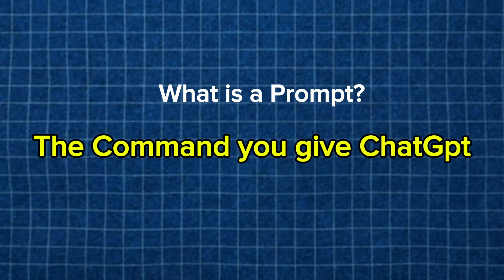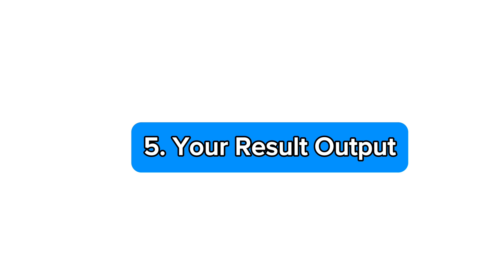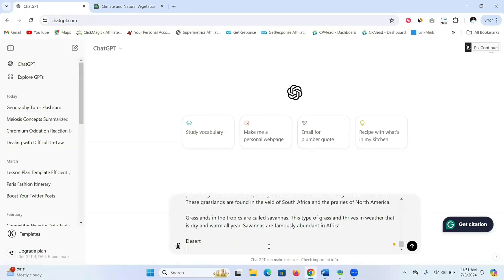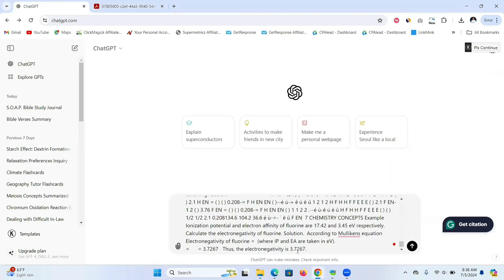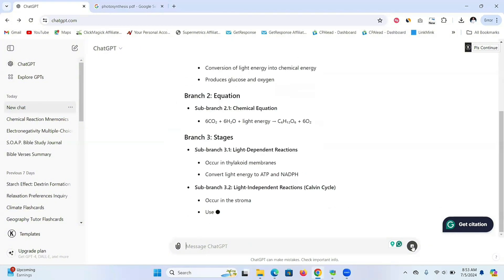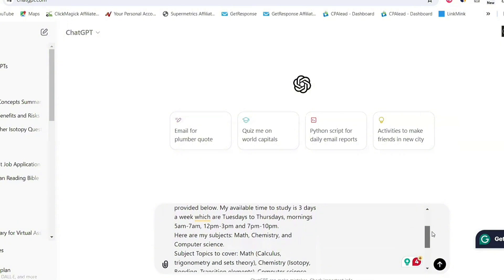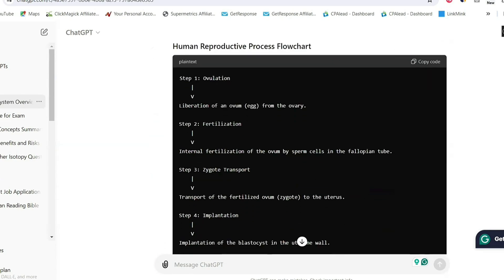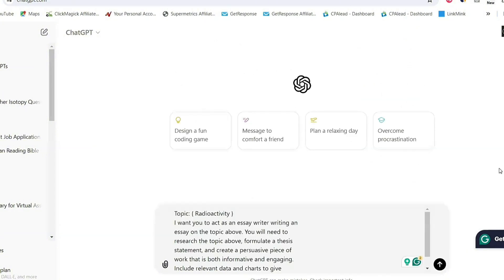10 Amazing ChatGpt Prompt For Students (A's your Tests with Ease)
I'll be sharing the top 10 GPT prompts that will help you  A's your Tests/Exams. These 10 powerful ChatGPT prompts are designed to make studying easier, faster, and more effective.

 Whether you're prepping for a test, writing an essay, or organizing your schedule, these prompts are crafted to help students get those A's effortlessly.

Join my whatsapp group . Ask Me your questions and Get Clarity.

- Please Hit the THANKS button in any video!

- Please Buy MY JOURNALS ON AMAZON👇👇

Bible study Journal

My name is Rissa, a Cameroonian freelance social media manager, content creator, specializing in crafting engaging digital experiences for brands and businesses.